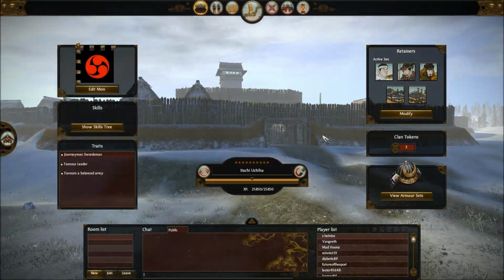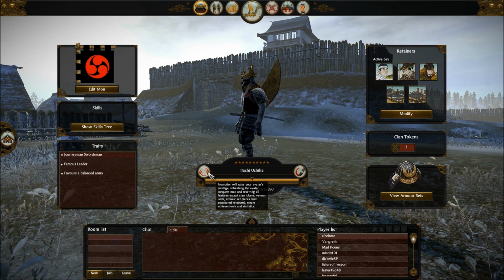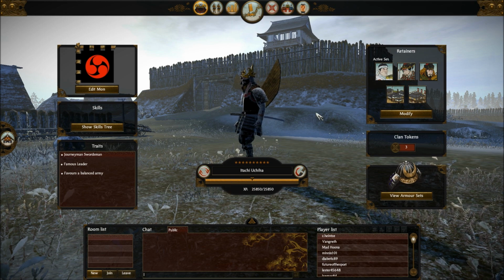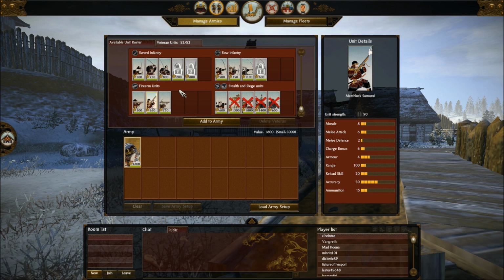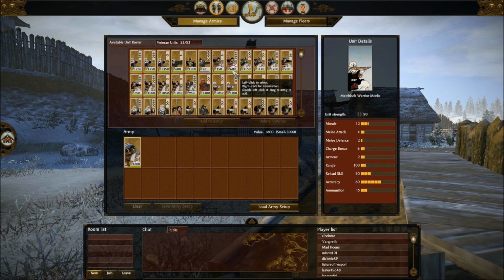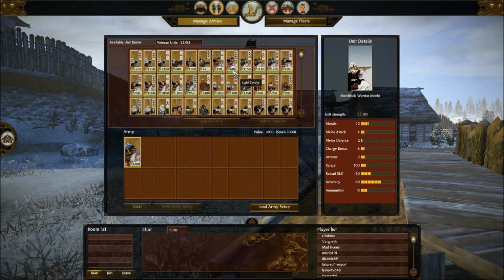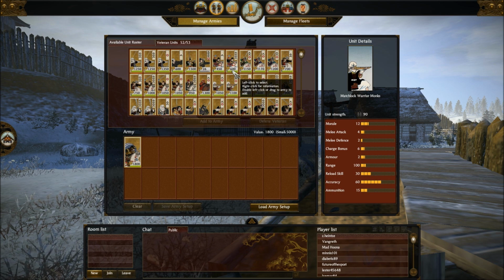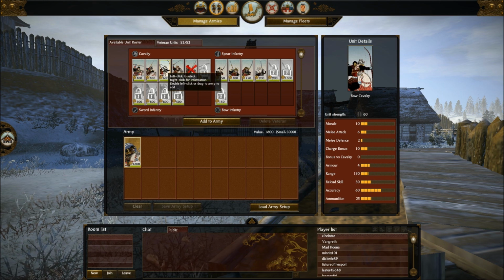Shogun 2 Patch Overview - Unit Caps, Price Changes, Avatar Prestige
This is a general overview of the patch on Shogun 2 Total War before the rise of the samurai dlc came out. Hope you all enjoy and I will have 1 more video up later tonight.